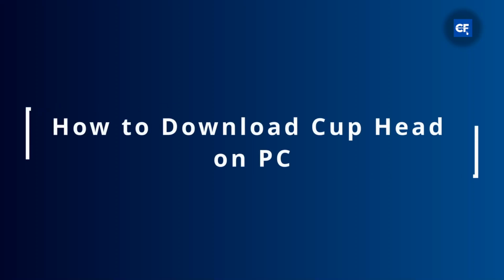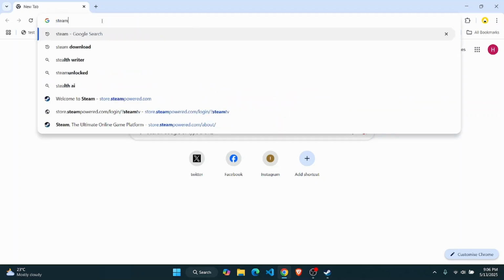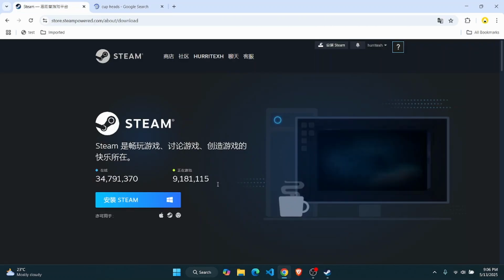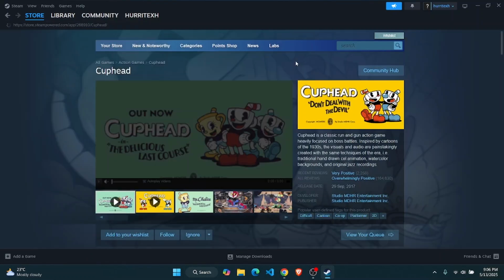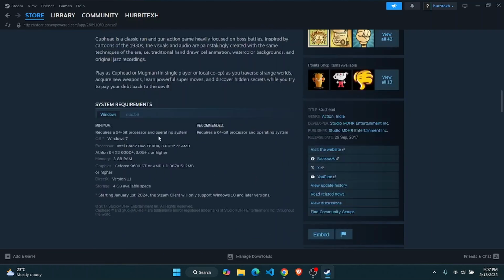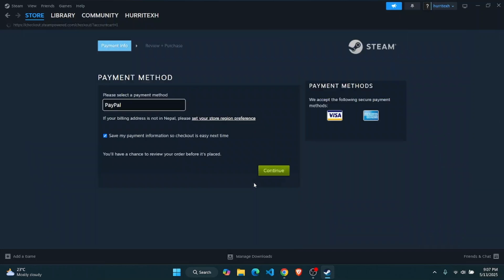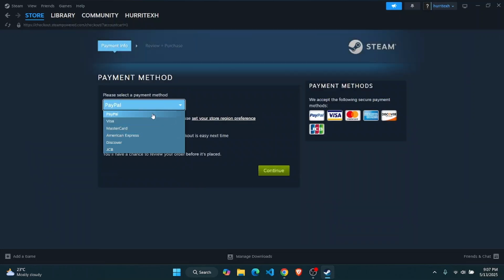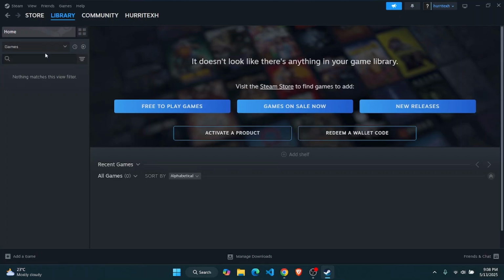How to Download Cup Head on PC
Learn how to download Cup Head on PC with this simple, step-by-step tutorial. Follow our easy guide to install Cuphead on your Windows computer and start enjoying this classic game today!

In this video, you'll discover how to download Cup Head on PC, with detailed instructions for installation and setup. Whether you're a first-time player or reinstalling the game, this tutorial is perfect for you.

Timestamps:
0:00 Introduction
0:25 Step 1: Preparing Your PC for Download
0:50 Step 2: Downloading Cuphead
1:20 Step 3: Installing and Setting Up Cuphead